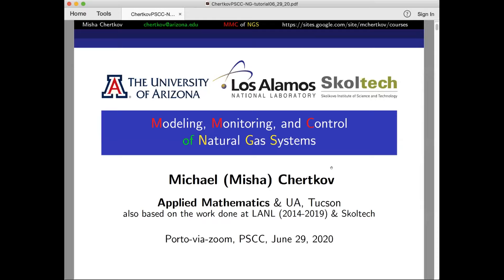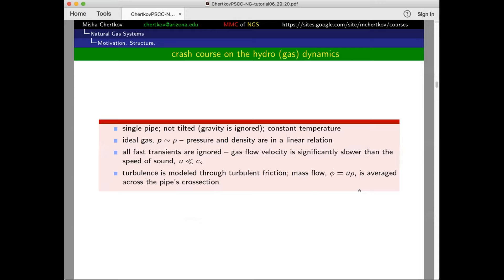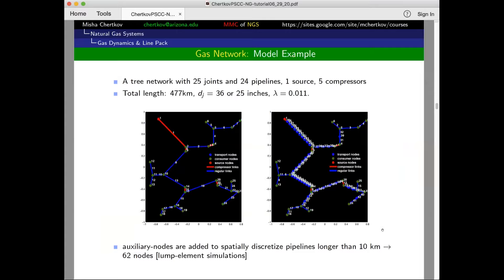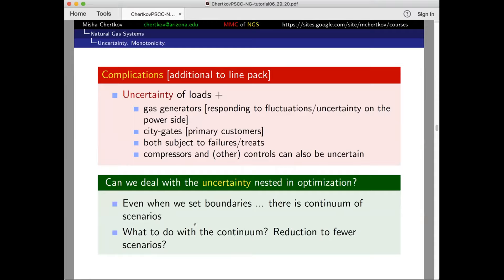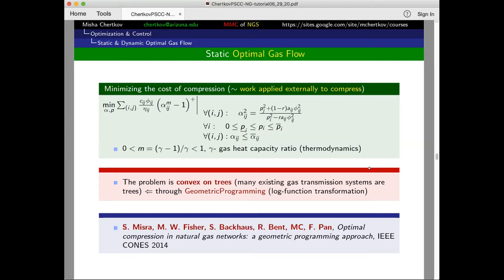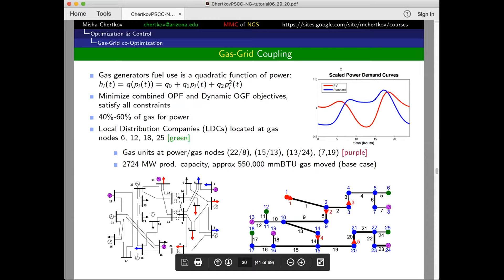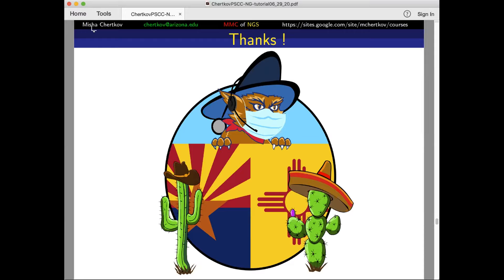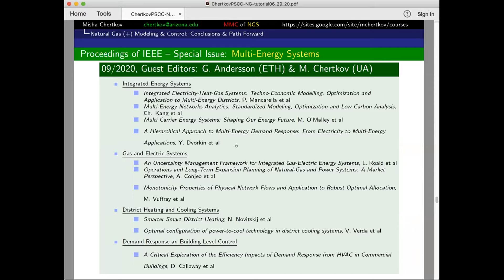Tutorial Part 5: Modelling, Monitoring, and Control of Natural Gas Systems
Michael Chertkov

In this part of the tutorial, we address power system engineers and discuss modern mathematical, statistical and physical aspects of modeling, monitoring and control of Natural Gas Systems (NGS) and their interdependencies and integration with other energy systems.

Specifically, the tutorial will cover the following three topics:
• Basic modeling and simulation: relevant spatial and temporal scales, NGS equations, networks, transmission and distribution, significance of transients, effects of fluctuations and uncertainty.
• NGS Optimization, Control and Monitoring: deterministic and stochastic optimal gas flows, computational aspects, monitoring and state estimations in NGS with elements of inference and learning.
• Interdependency with other energy systems (power systems and district heating systems): energy hubs, integration, approaches and challenges for make it all to work in unison.